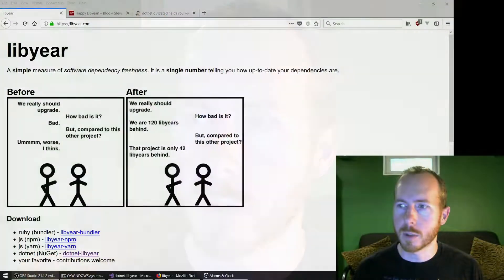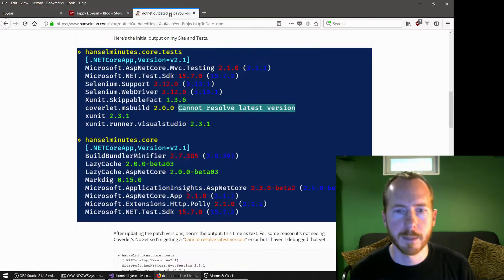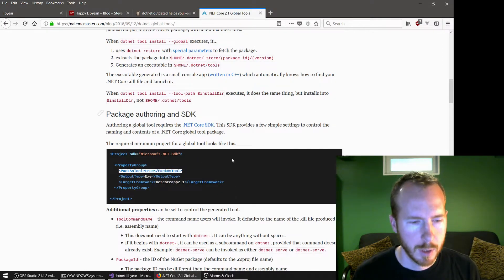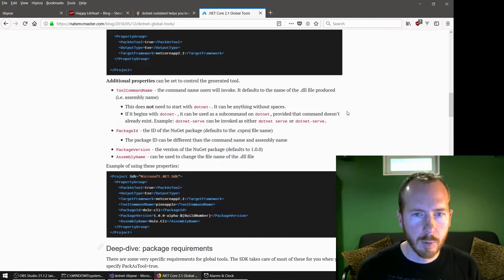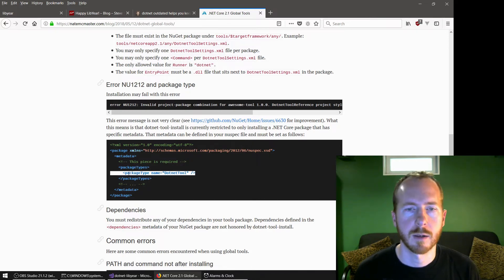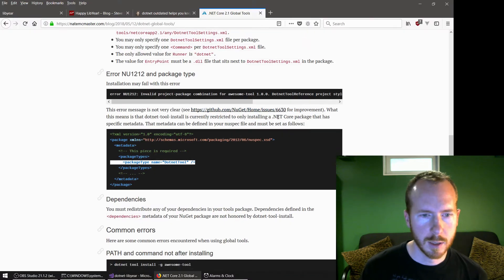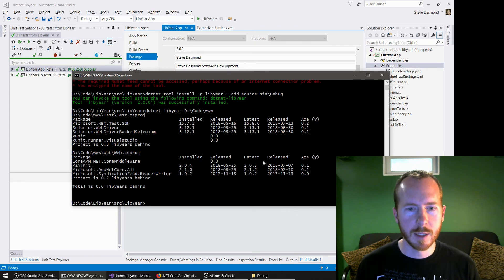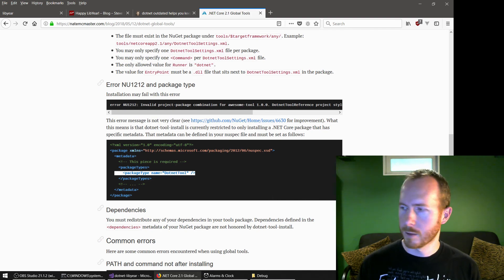Creating a .NET Core Global Tool in Under 10 Minutes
In which Steve upgrades "dotnet libyear" to a .NET Core global tool, live!